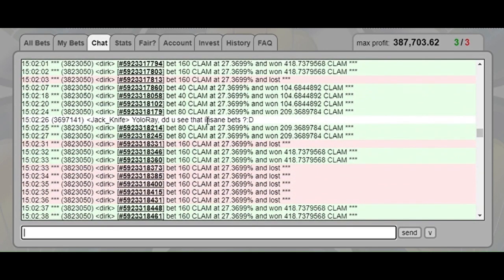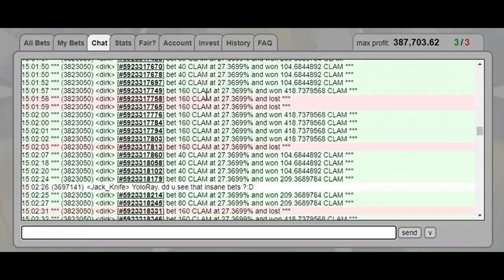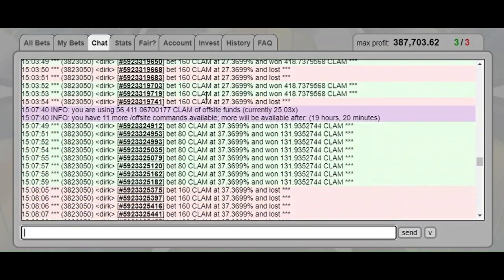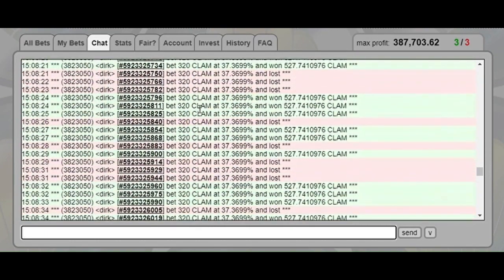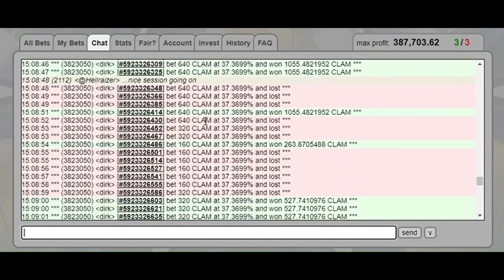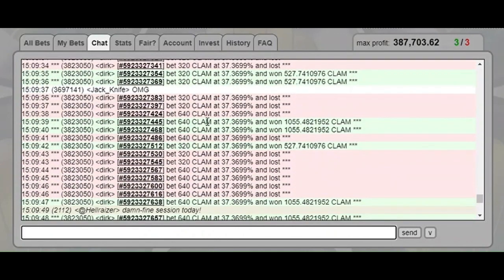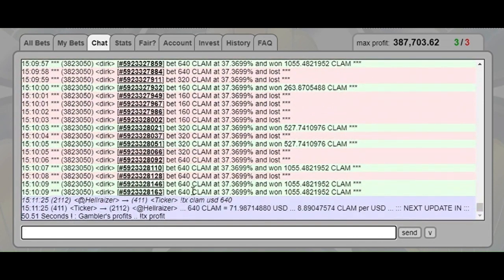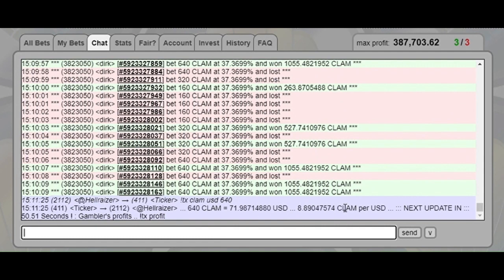just dice 3_31_23